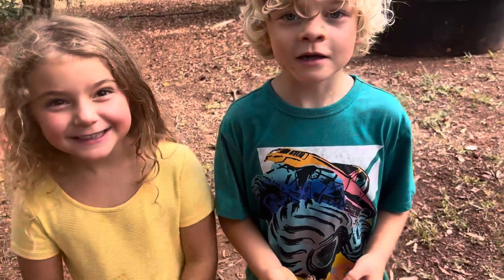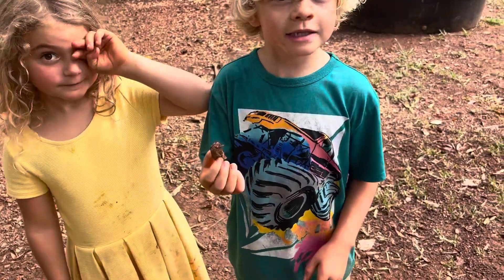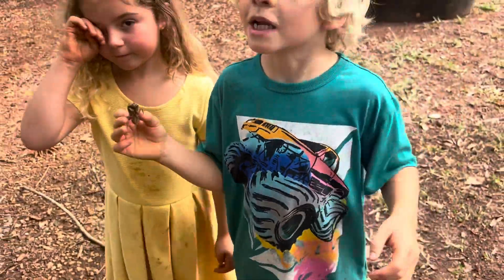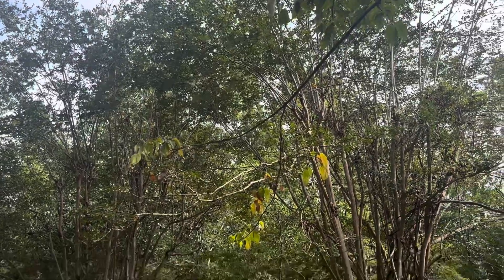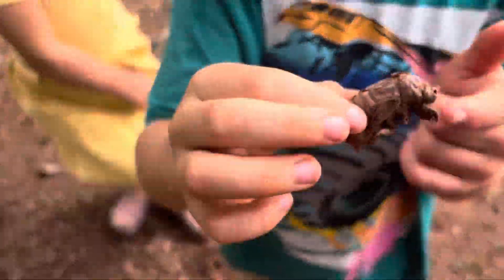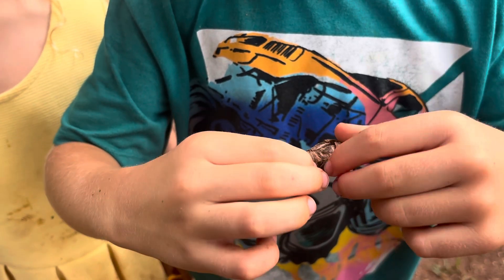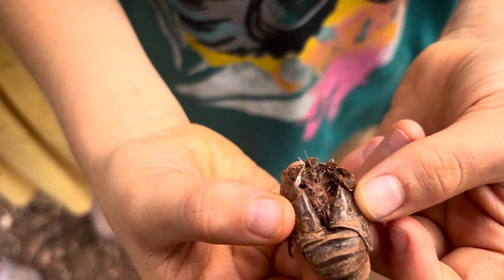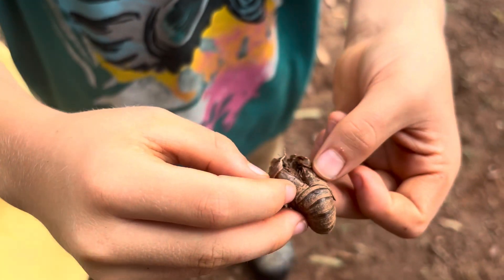He found WHAT while digging?!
Aiden finds a cicada exoskeleton and teaches about it!